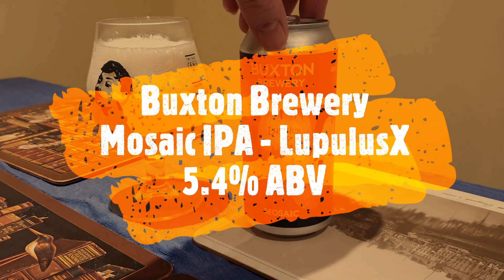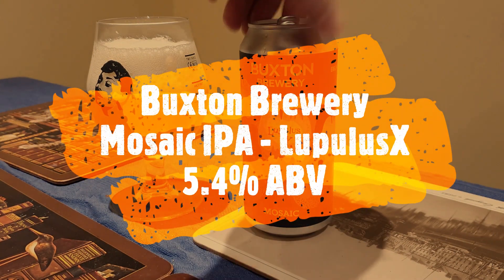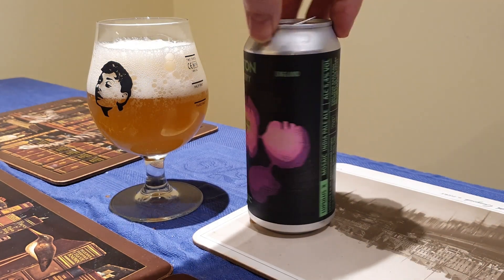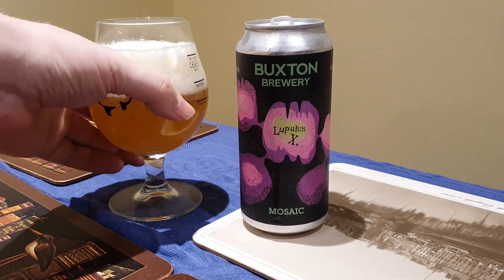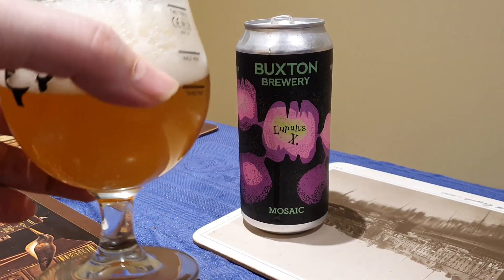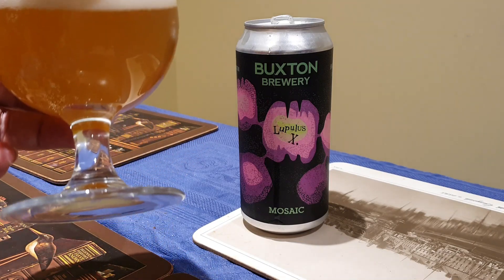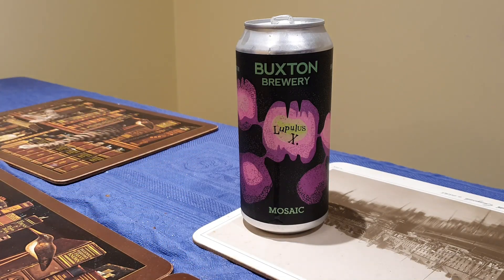Buxton Brewery - Mosaic IPA - LupulusX - 5.4% ABV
IPA - American